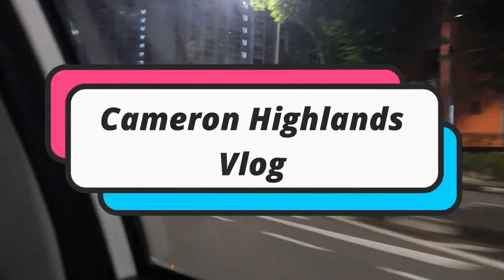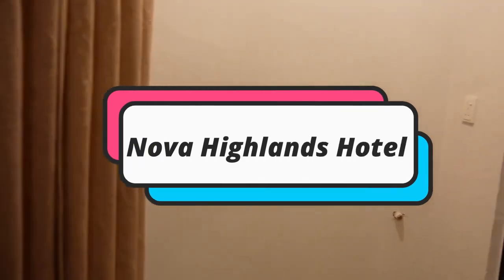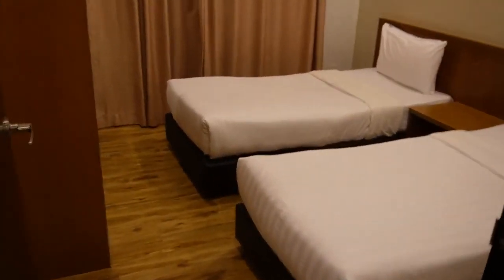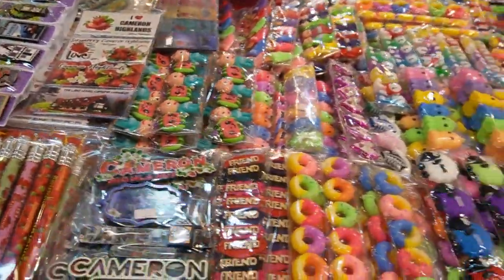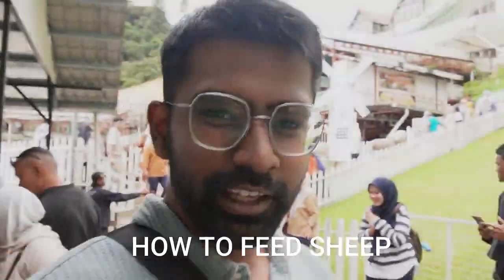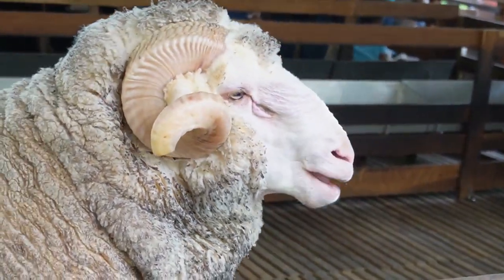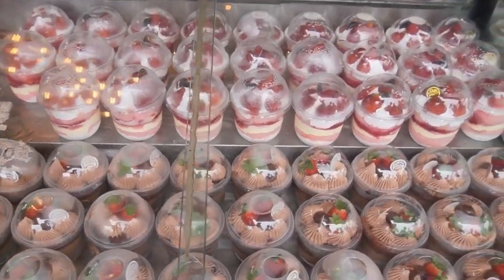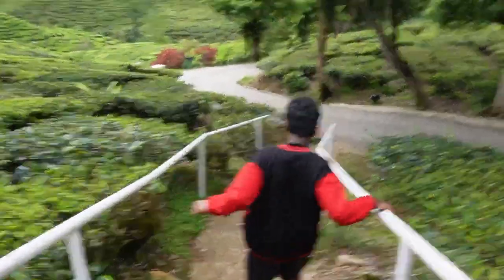Cameron Highlands Vlog 2023| Sheep Sanctuary, Strawberry Farm, Tea Plantation & Nova Highlands Hotel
🌿 Welcome to an enchanting journey through the breathtaking Cameron Highlands in Malaysia! 🌄 Join us as we uncover the hidden treasures of this picturesque destination, from the adorable Sheep Sanctuary to the luscious Strawberry Farm and the vibrant Food Market.

🐑 At the Sheep Sanctuary, you'll witness heartwarming moments with these gentle woolly companions, set against the backdrop of stunning rolling hills and pristine mountain air. Get ready for an unforgettable connection with nature!

🍓 The Strawberry Farm is a fragrant paradise where you can pick your own plump, ripe strawberries and savor their incredible freshness. Explore rows of vibrant red berries and create cherished memories in this delightful plantation.

We stayed at the Nova Highlands for our accommodation which was great! We booked it using Agoda.

Join us on this visual odyssey, and let's immerse ourselves in the beauty, culture, and flavors of the Cameron Highlands.

✍🏼 Medium: / ramabelmay2